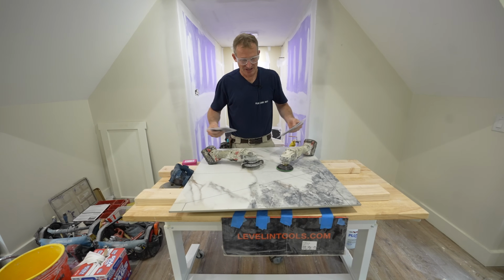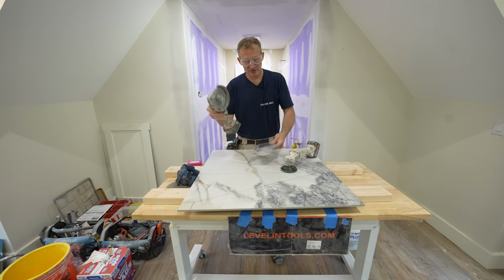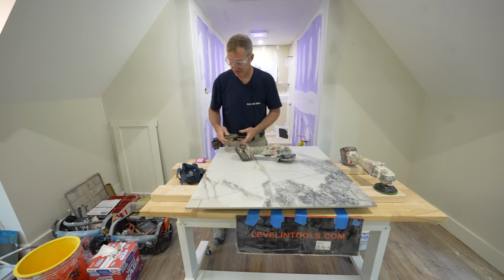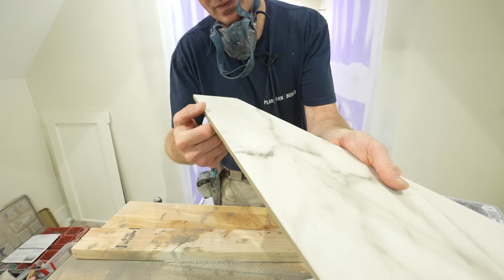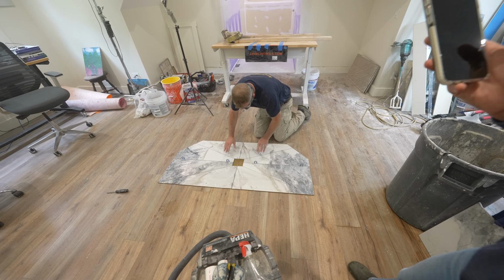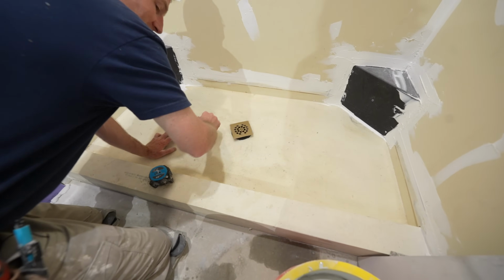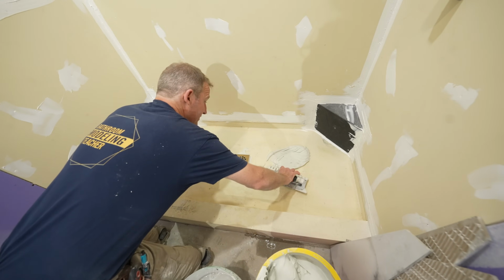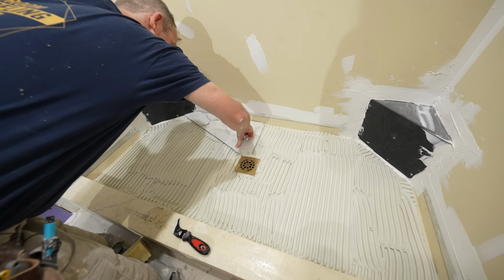How to Tile a Tile Redi Shower Pan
There's no doubt, Tile Redi saves a ton of time and stress with constructing a tile shower 😊 Enroll in the online course
 It allows you to focus on more important things like setting the actual tile 😄

One misconception I feel most DIYers have (and I did too at the beginning of my career) is that an expensive wet saw was necessary to build a tile shower. It certainly speeds of the process of cutting tile. but definitely not necessary 👊

A good grinder, blade & polishing pad is all you need 👍
Milwaukee cordless grinder
Quick connector

If you are serious about remodeling a bathroom, I highly recommend enrolling in one of my courses 😊 I assure you it will save you time, money and most of all frustration 👊 My goal is to be here for support & help with your bathroom project. Don't get overwhelmed & frustrated. I know these spaces can be complicated. and that's why I've developed these courses. If you sign up for the DIY Geek Membership you will get all of my courses bundled together (and future ones, I'm currently working on The Tile Redi Shower course that entails a details on a entire bathroom renovation. Converting a tub to walk-in shower 🌟 One-time payment, that's it 👊

🎬 Chapters:
0:00 Templating a shower floor for tile
0:43 Cutting tile for a shower with only a grinder
4:25 How to remove chips from edges of tile
6:30 Tile Redi Shower Drain Details
8:14 Setting tile on a shower floor
10:43 Enroll in a Course 😊